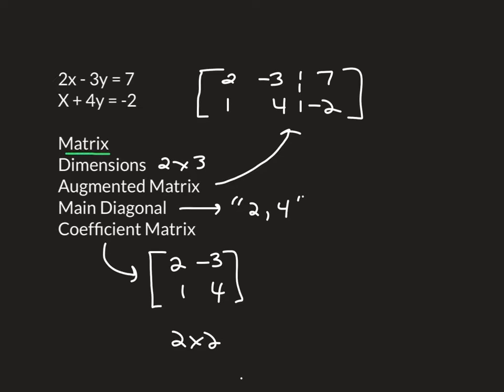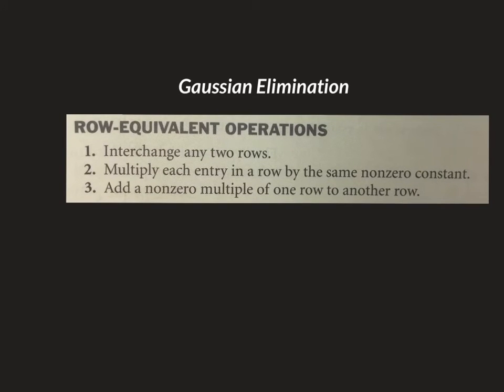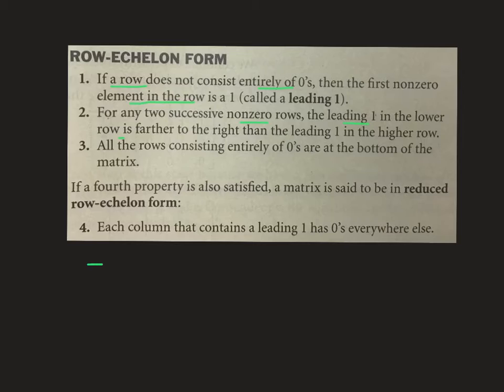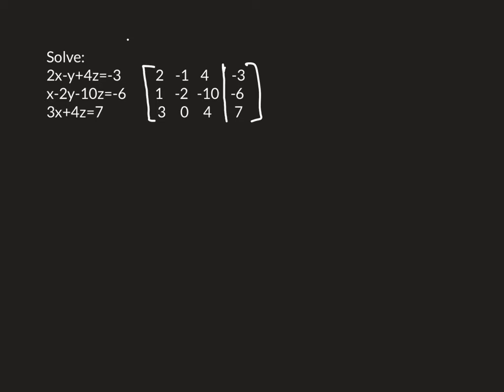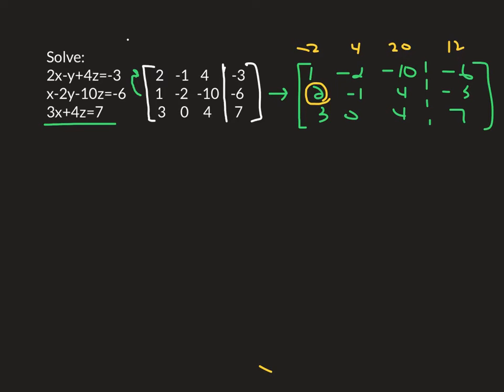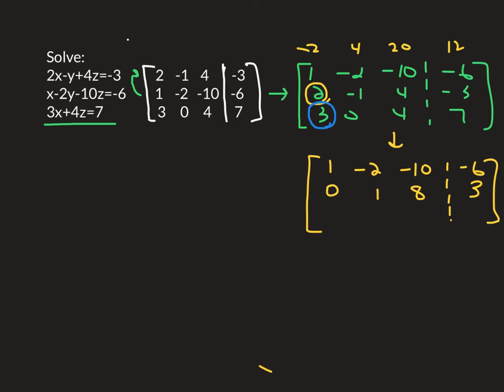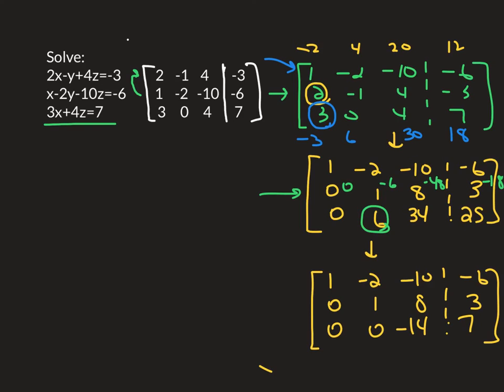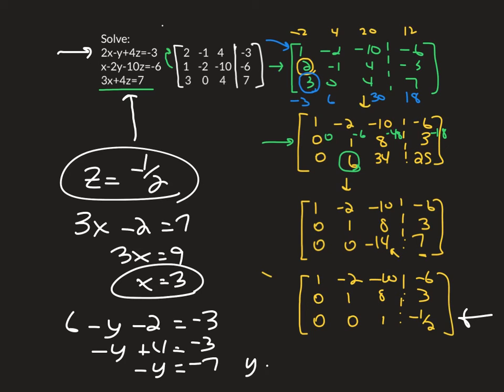Adv Alg 9.3 mb